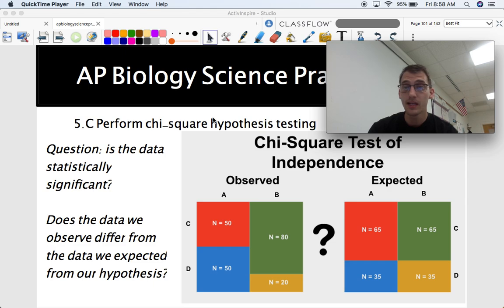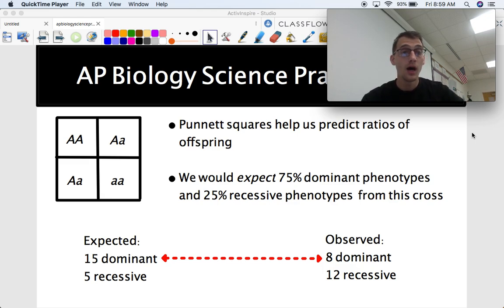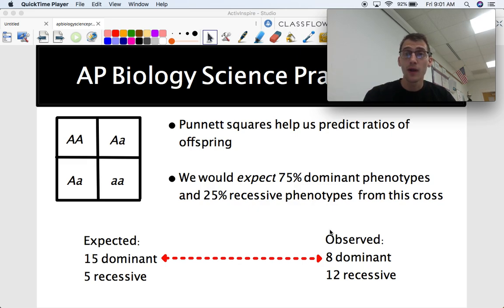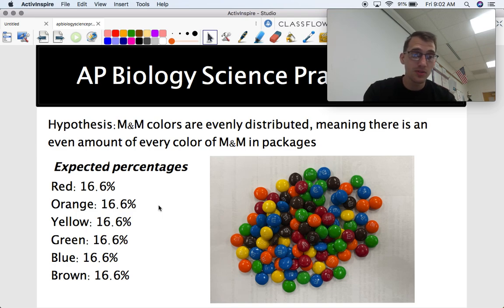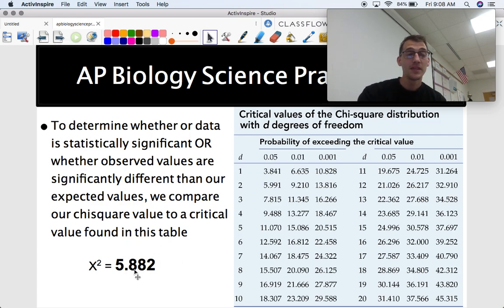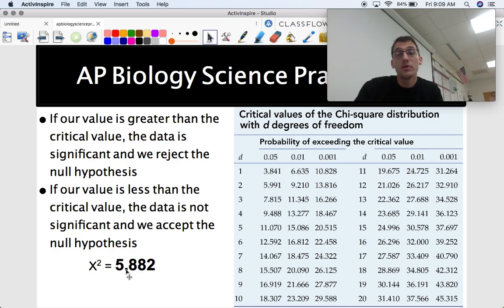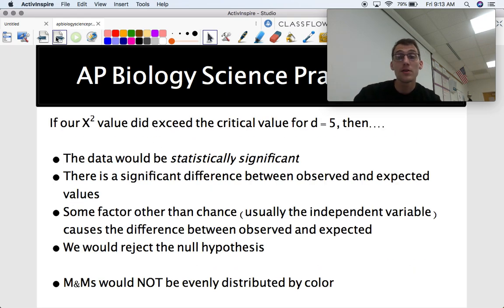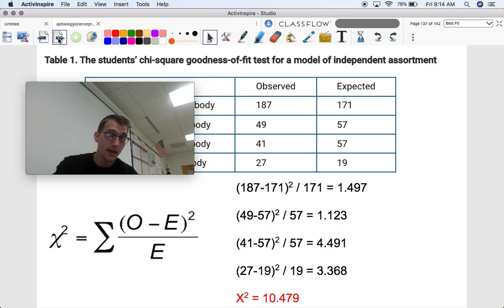AP Biology Exam Prep - Chi square Analysis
In this video, I walk through how to conduct a chi square analysis and what it means in terms of science and hypothesis testing using one of my favorite labs with my own AP Biology students.